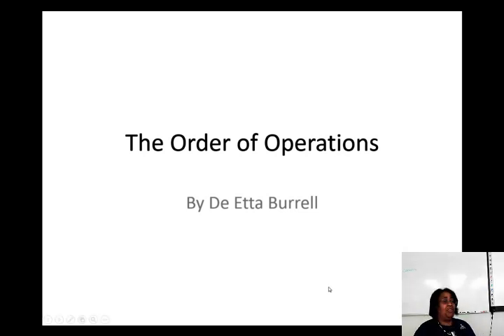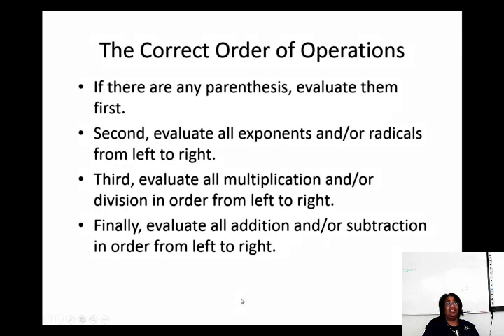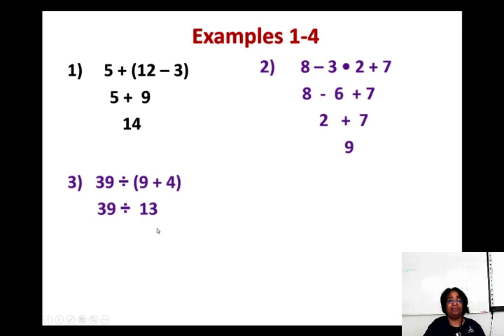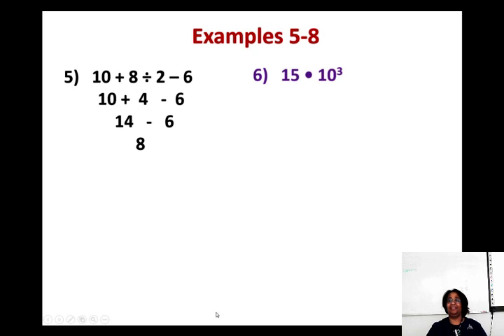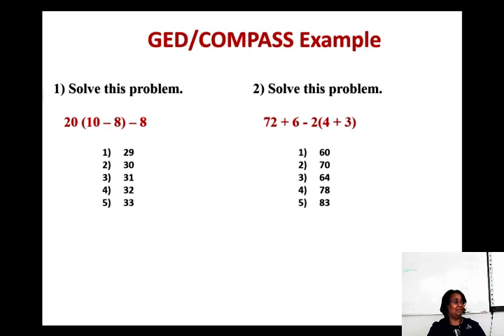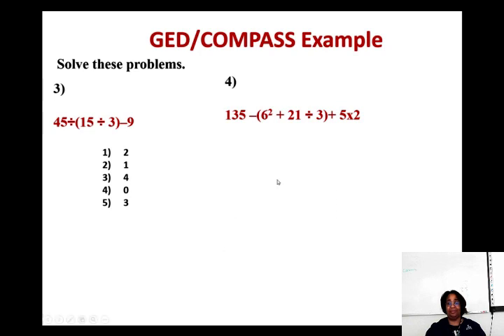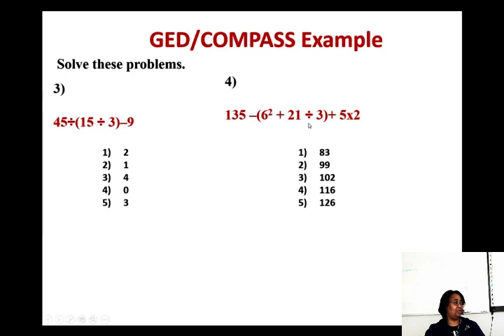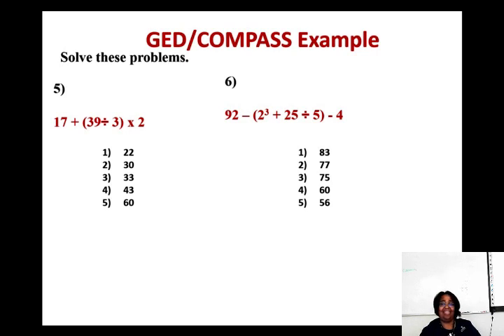1-7: Order of Operations and PEMDAS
This lesson reviews how to use the order of operations mnemonic PEMDAS.